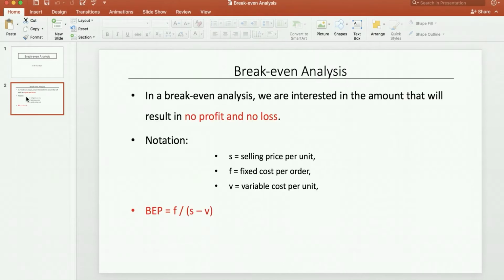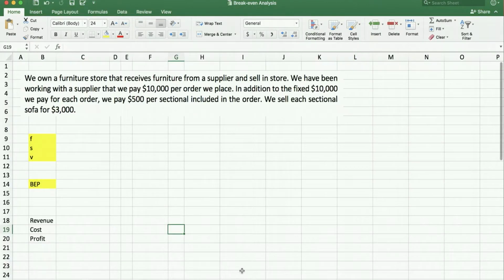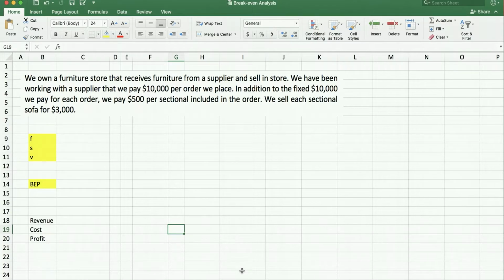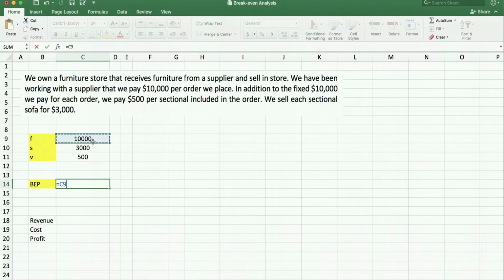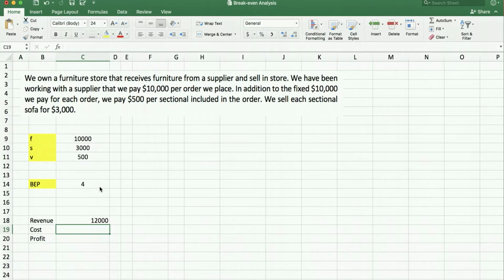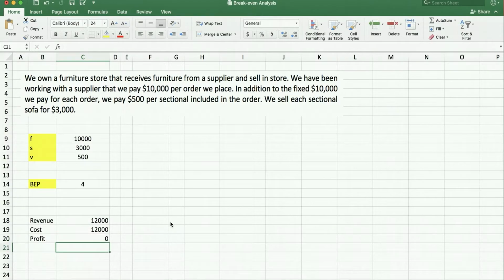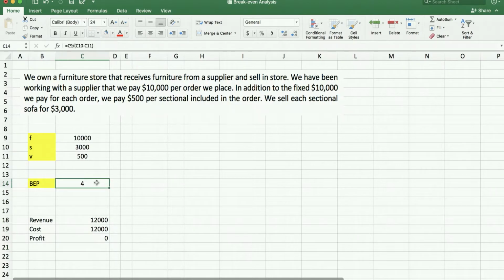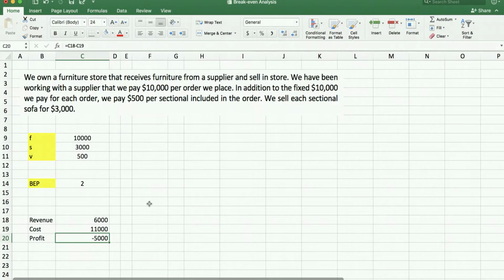Break-even Analysis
The objectives of this video include learning the definition of a break-even point, calculating this value, and understanding how we can use it in a decision-making process.